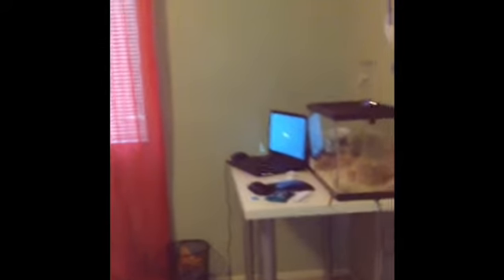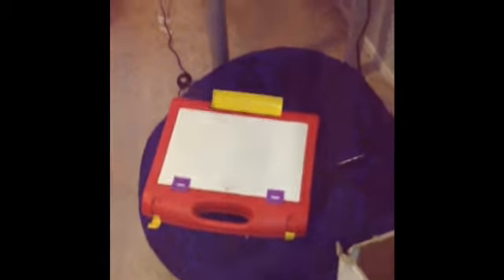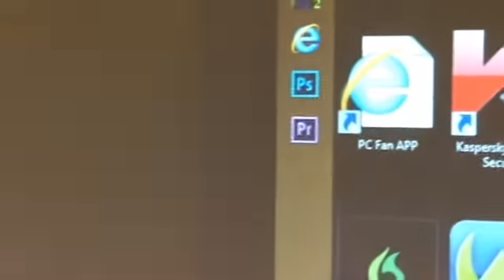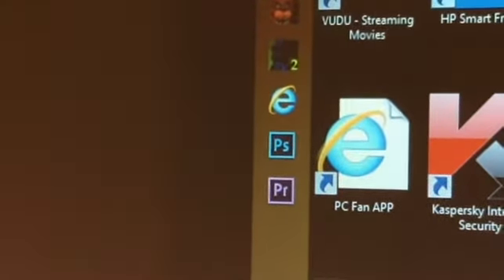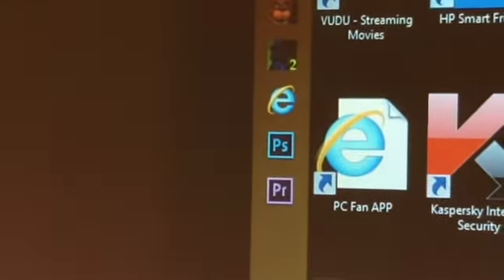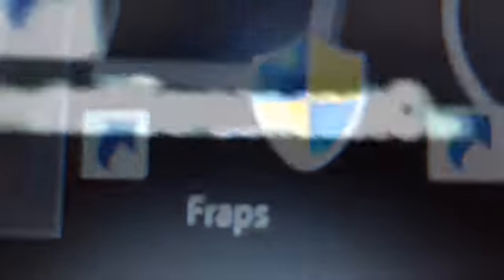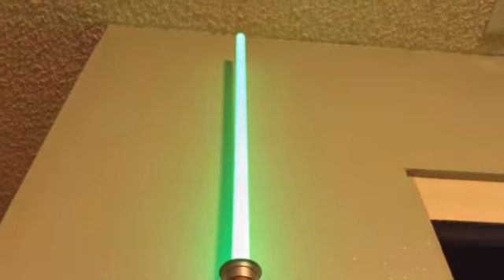My room tour!